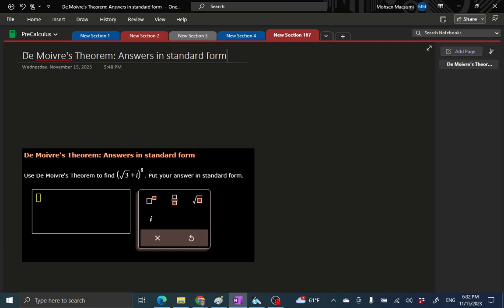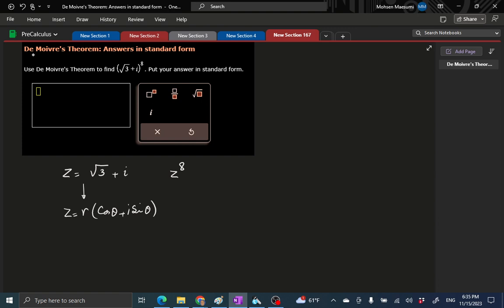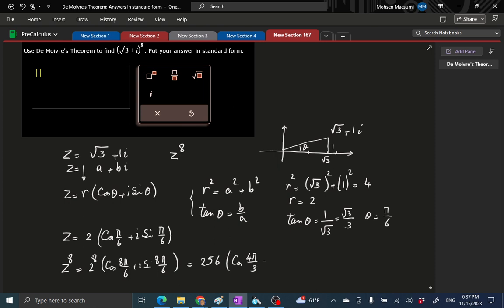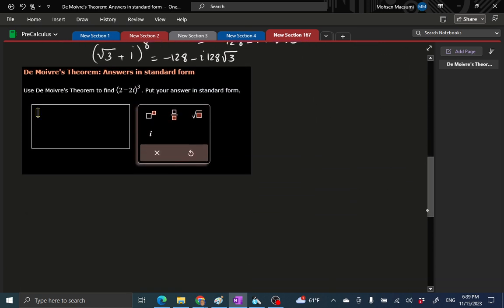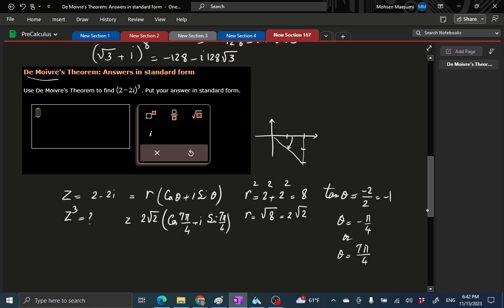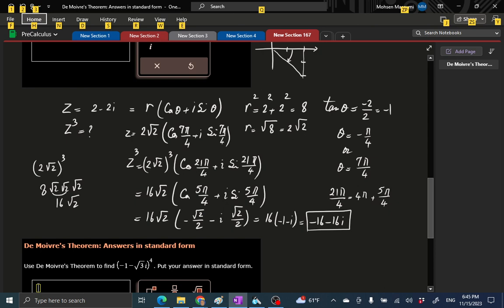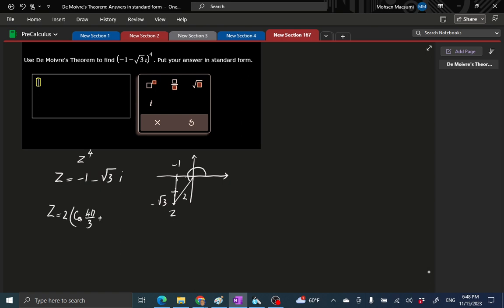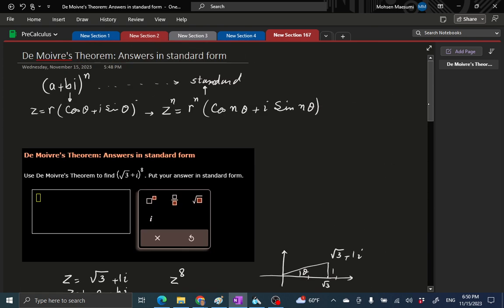7.3.g De Moivre's Theorem: Answers in standard form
to find (a+bi)^n  first we write (a+bi) as  r(cos t + i sin t) then apply De Moivre's Theorem and convert back to standard form.

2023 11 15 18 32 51